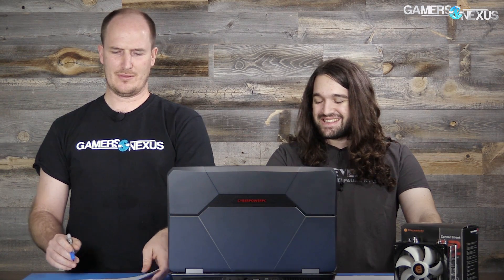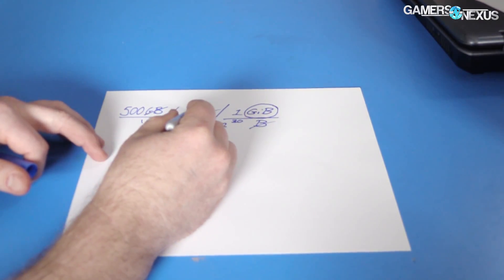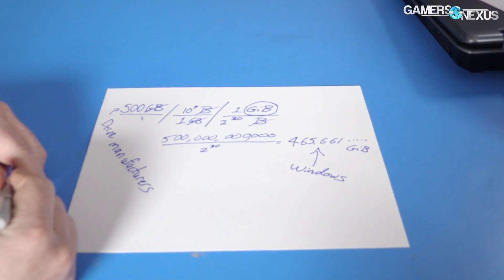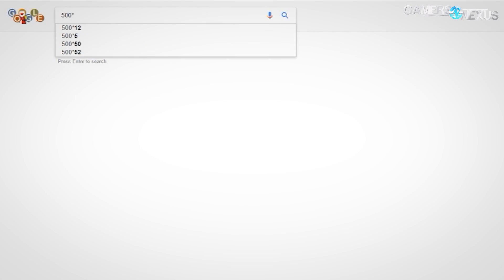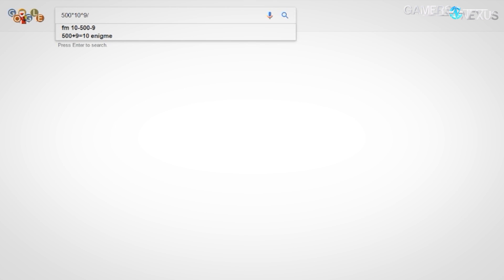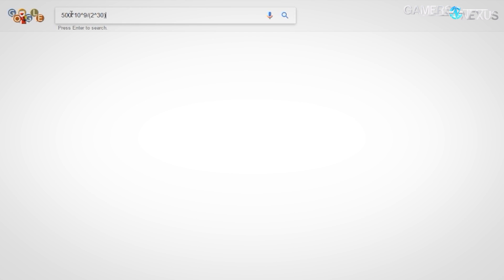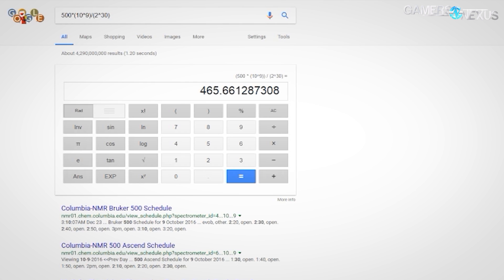Explaining "Stolen" Gigabytes in Windows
In this video, we talk about Binary vs. Decimal measurements for storage (e.g. Gigabytes, Gibibytes, MB, and MiB).